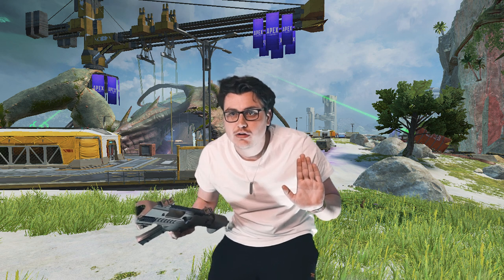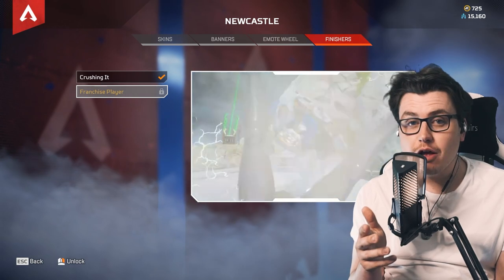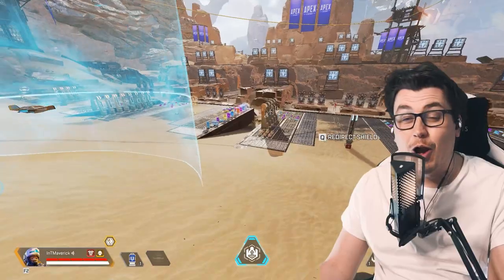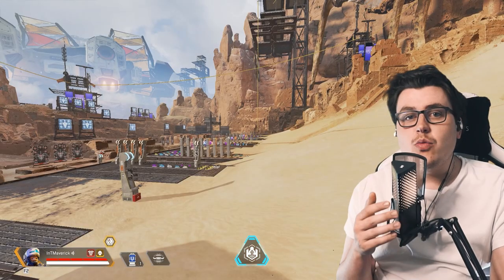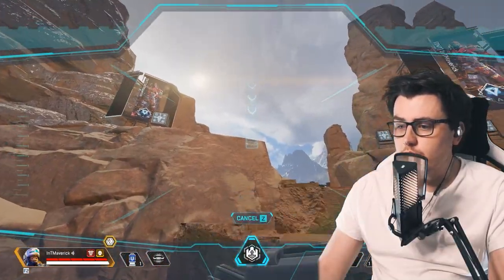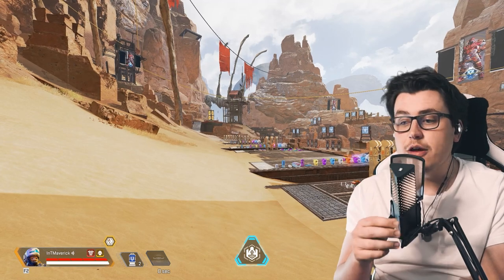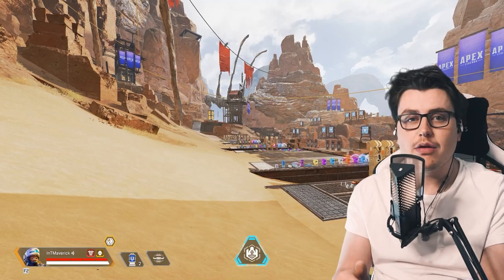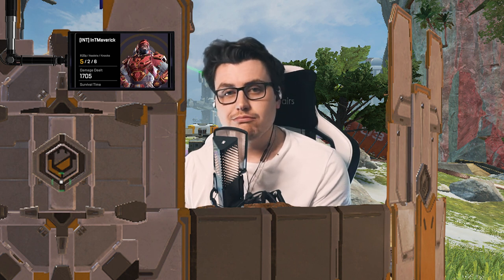The ULTIMATE Newcastle guide for Apex Legends Season 14 - Beginner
So I thought I'd put together the ULTIMATE Newcastle guide for Apex Legends. I stayed up all night playing the new legend so that I could put this together. Newcastle is incredible in so many ways, whether that's his tactical or ultimate, down to his revive shield. I absolutely love Bangalore so seeing her interactions with Newcastle has been great. In this guide I cover his abilities, what guns you should use and we play through a game together so you can see them in use!

4 Views - Mar 5, 2024

The below updates every 60 seconds!

Sub Goal:
64% . 3.22K/5K

Tohmina Rahman
Latest Member:
TheJxckal - Dingus Member

The ULTIMATE Newcastle guide for Apex Legends Season 13 - Beginner

Intro: (0:00)
Newcastle Overview: (1:44)
Newcastle Finishers: (2:29)
Newcastle's Passive Ability: (3:06)
Newcastle's Tactical Ability: (5:02)
Newcastle's Ultimate Ability: (8:54)
What guns to use: (12:29)
Backpack management: (14:30)
Breaking down gameplay: (15:33)